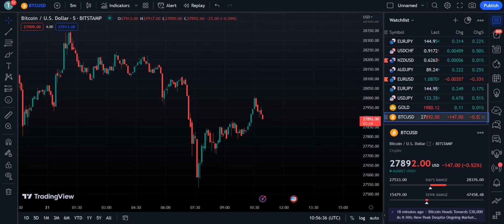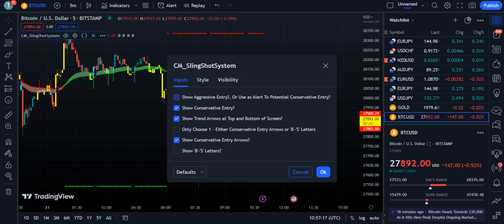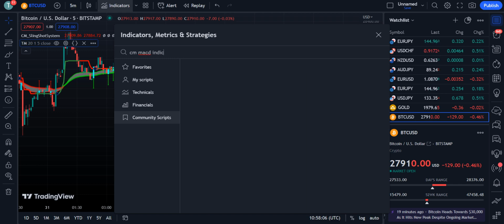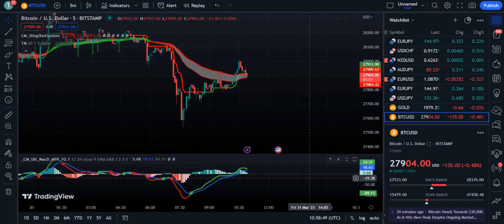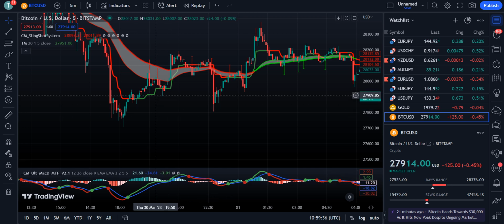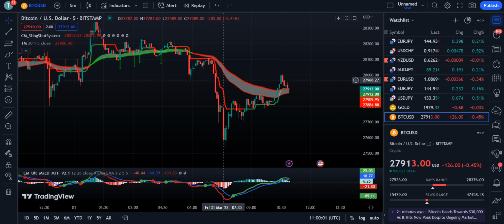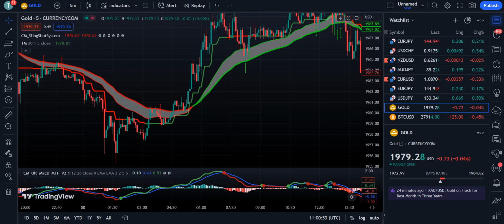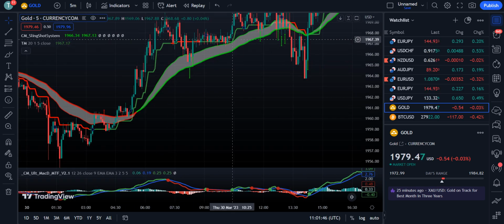Best Tradingview Indicator for Day Trading Strategy Easiest to Use Backtesting Script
In this video I have discussed about the Best Trading view indicator for Day Trading with the help of the combination of three indicators. I found this strategy for the best profits in 5 minute to 15 minutes. This strategy can be used for the Forex, Crypto and Stock market.